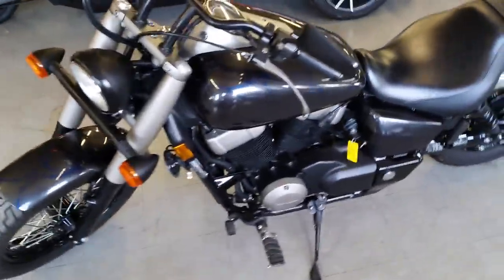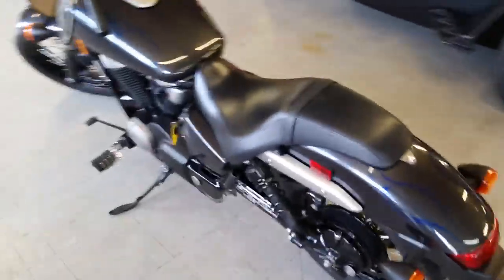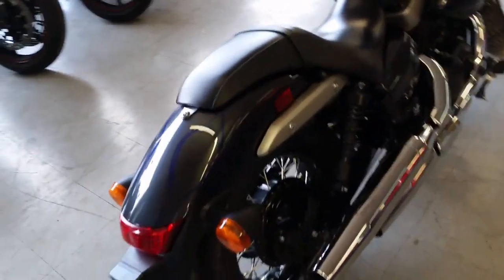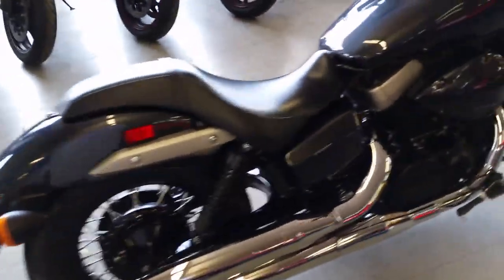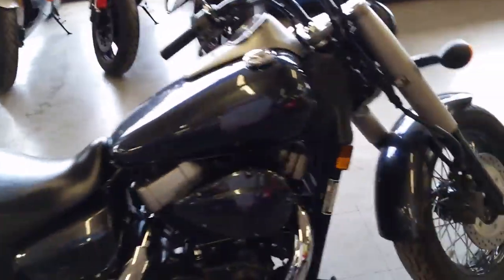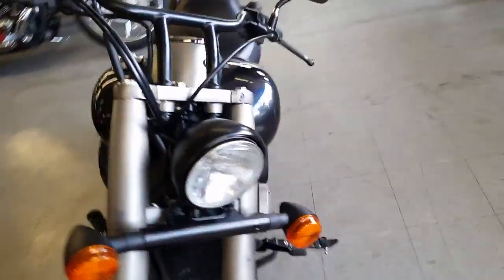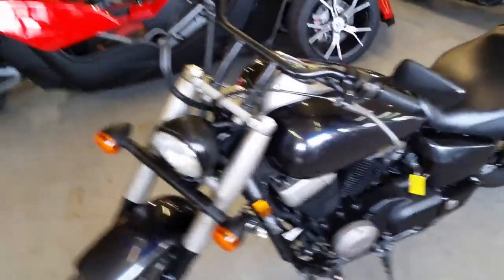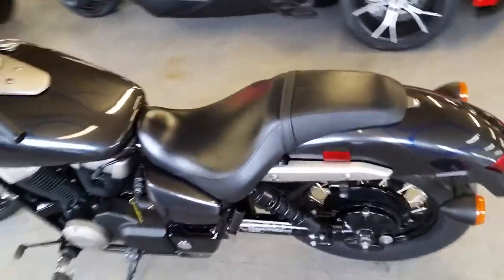2012 Honda Vt750 U2423